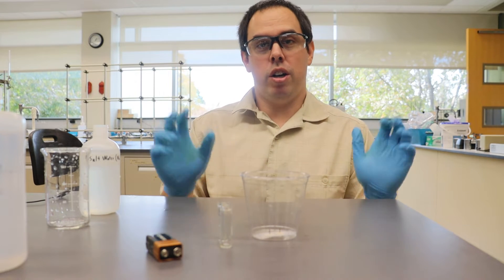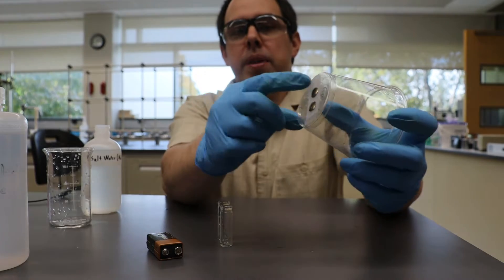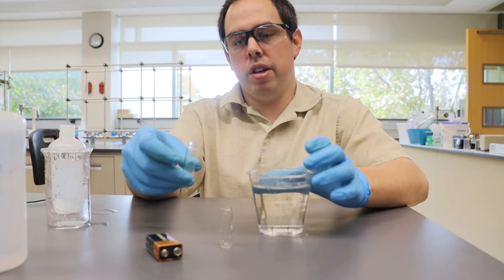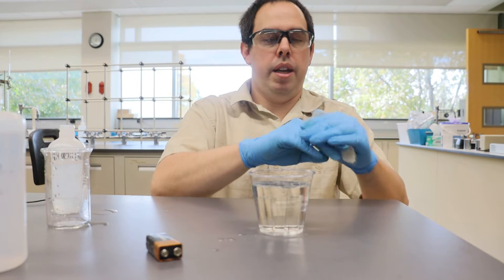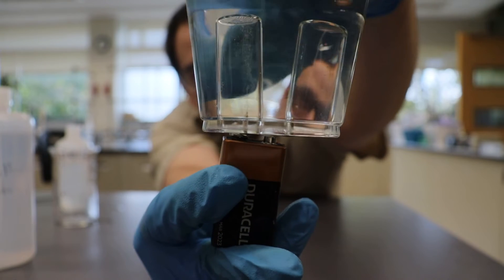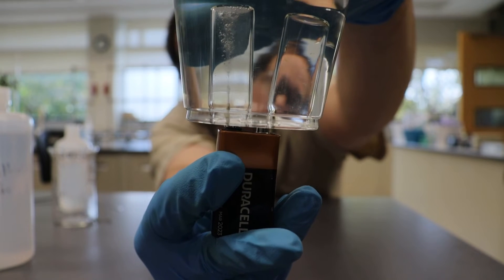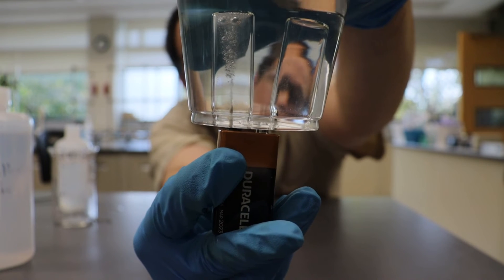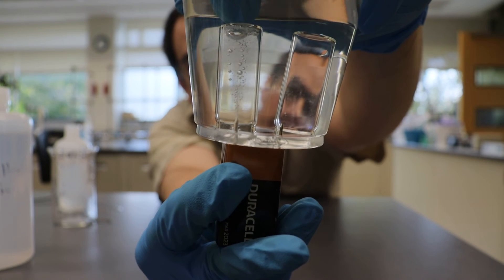Poor Man's Water Electrolysis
A short description and demonstration for a quick at home water electrolysis setup.  Takes under 10 minutes to setup and can serve as a simple quick demonstration for class to show electrolysis.

Materials needed:
- Plastic cup
- 2 metal thumb tacks
- 9 V battery
- Water
- Electrolyte (Salt, acid, something that won't dissolve your cup)
- Tape (optional, but may help depending on the material of the cup)
- 2 Vials (optional, can be used to collect gasses)

Directions:
- Place tape on bottom of cup near the middle
- Push one thumb tack through tape and cup (rotating slightly or predrilling can help)
- Place second thumb tack through tape and cup so that the end cap is near but not touching the first thumb tack
- Confirm 9V battery terminals will touch both thumb tacks
- Pour in water with electrolyte in cup
- (Optional) Place vials over thumb tack points
- Connect batter to thumb tacks (negative terminal produces H2 gas, positive terminal will produce O2 gas)
Note: The positive terminal will most likely oxidize and turn black before producing oxygen.  After demonstration, I would recommend rinsing the setup with normal water afterwards and patting dry with paper towels as the thumb tack typically corrode very quickly with a salt solution.